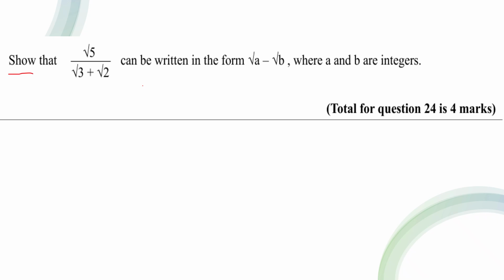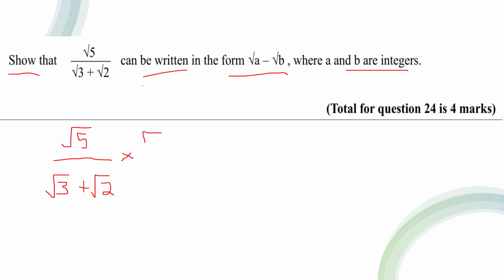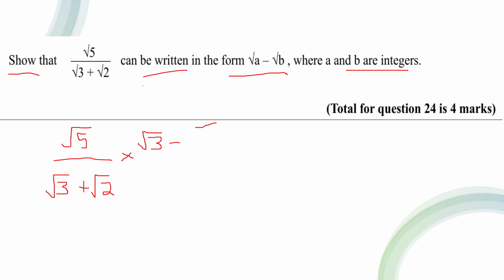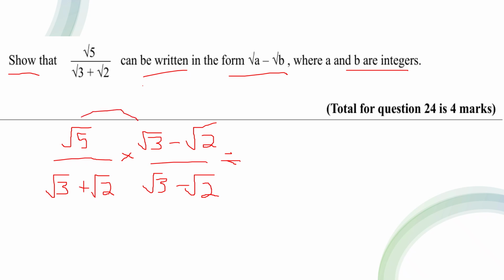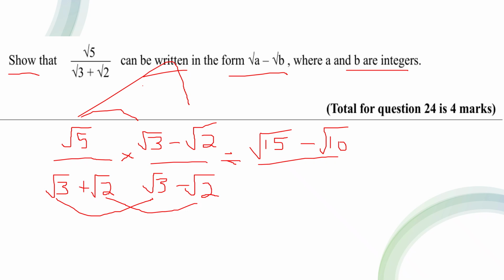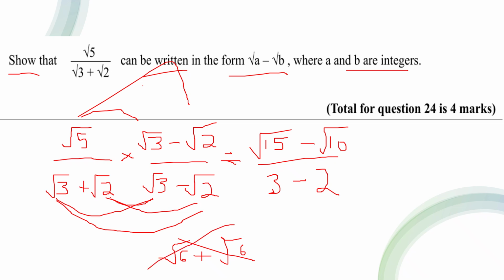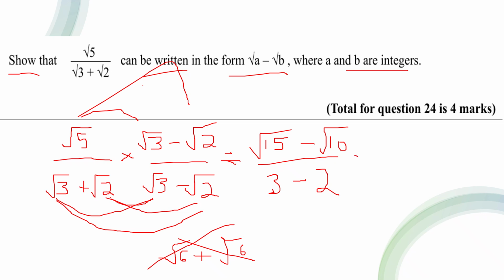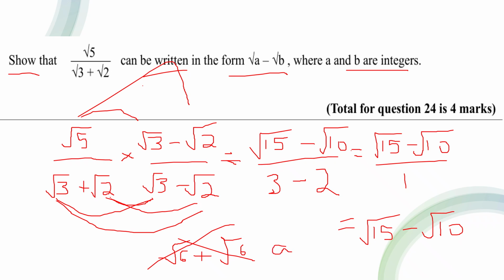RATIONALSING.SURDS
Dear all

Kind Regards

Abdallah W